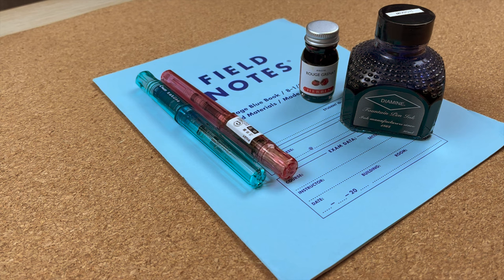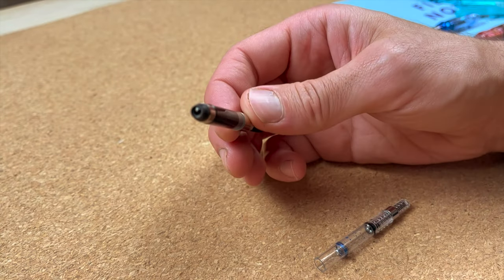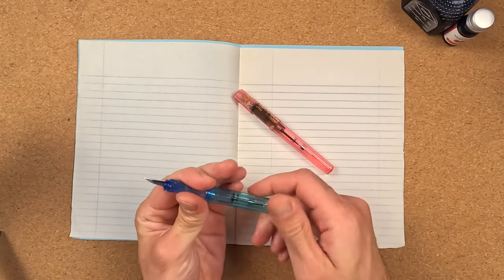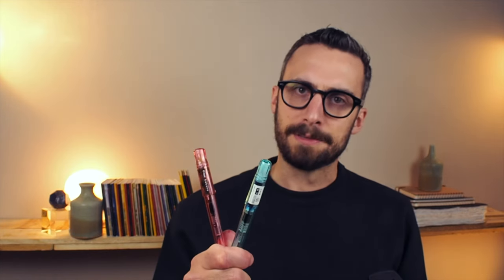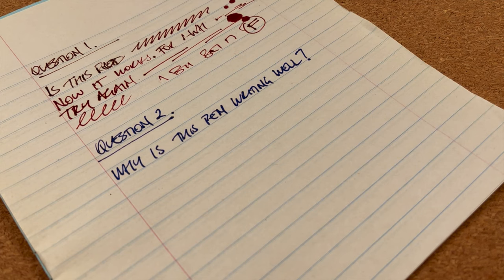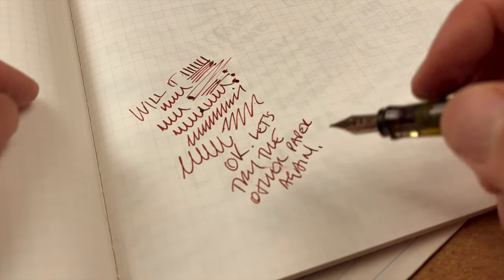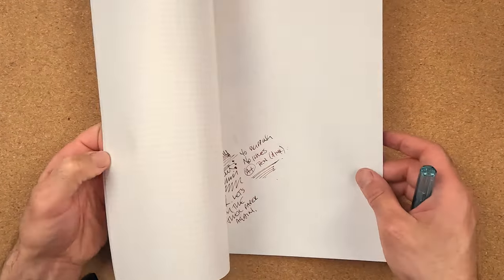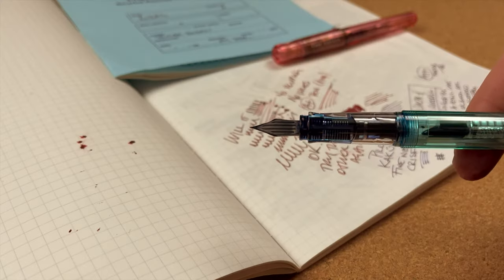Buy these Fountain Pens? - Pilot Kakuno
I review the Pilot Kakuno Fountain Pen. Do I recommend buying it?

00:00 Intro
00:48 What is the Pilot Kakuno?
03:26 ASMR Filling with Ink
04:26 Field Notes Special Edition
04:50 Medium Nib Writing Test
05:55 Frustration starts
06:24 Fine Nib Writing Test
06:50 Frustration Continues
08:35 Fine Nib Review Continued
09:30 The most porous paper ever
10:05 Nice Paper Test
10:43 Final Verdict
12:24 Outro